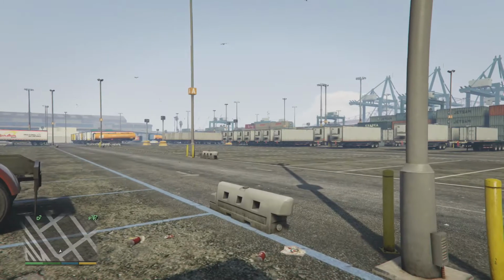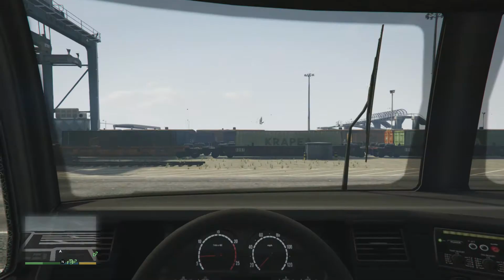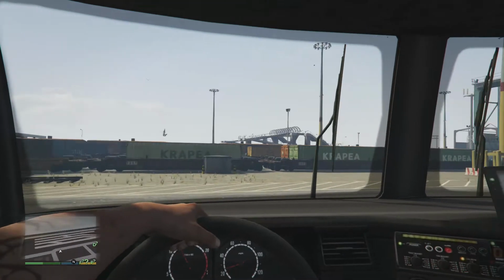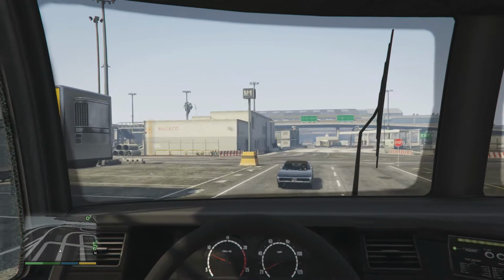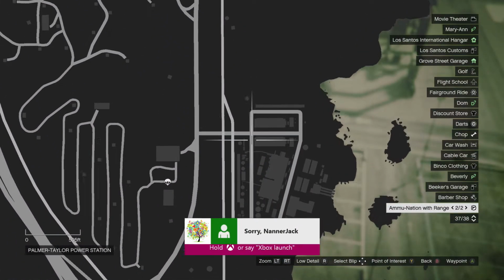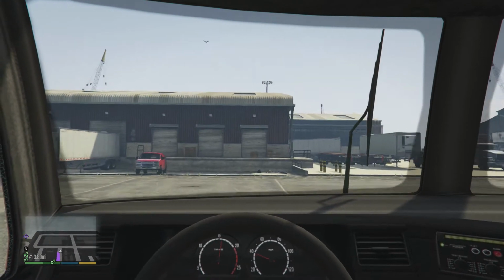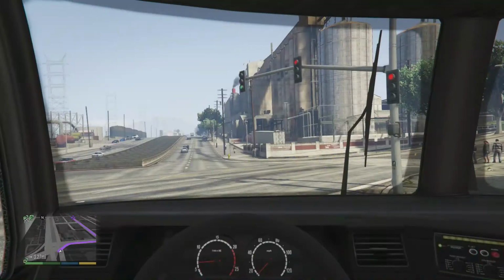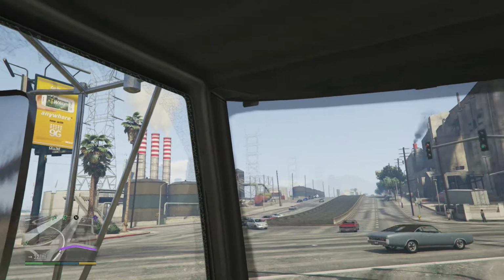Big Rig Trucking in San Andreas!! PS4/Xbox One gameplay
Welcome to the world of Product Delivery in San Andreas. Big Rigs are so much better now in 1st person!!! Lets go to work.

Lemme know what kind of Trucking adventures you want to see in the comments.